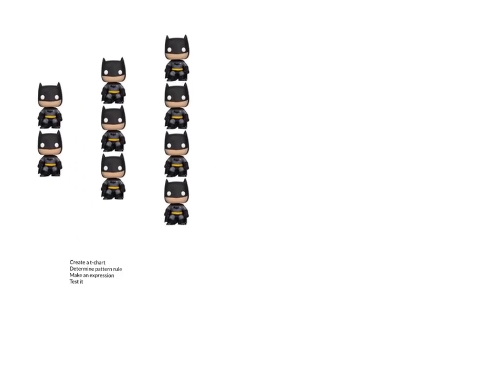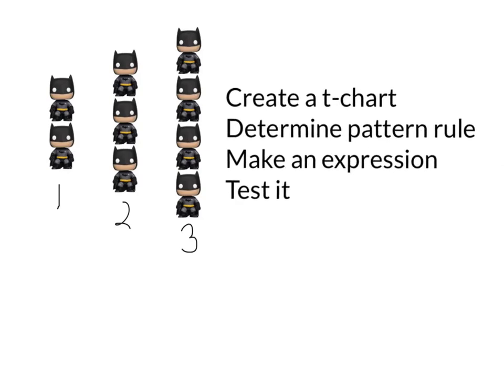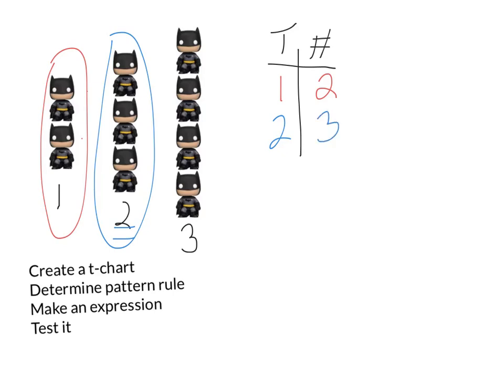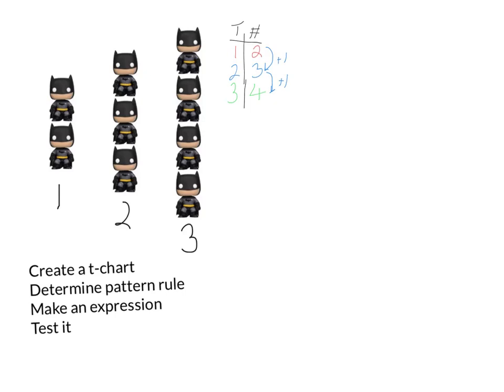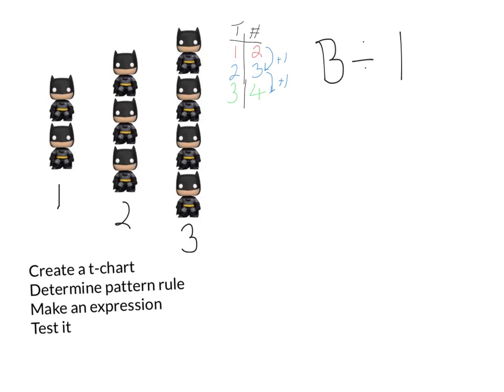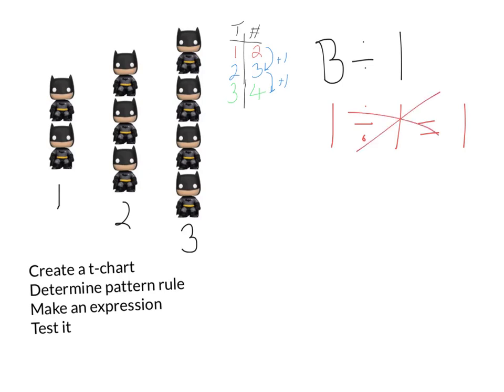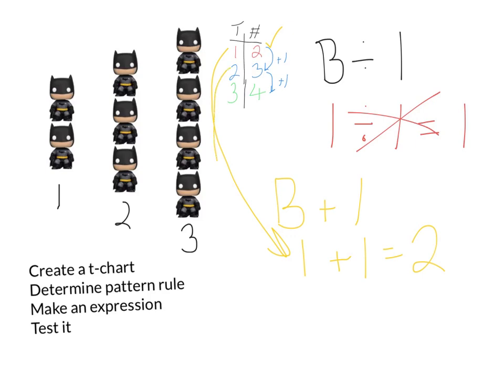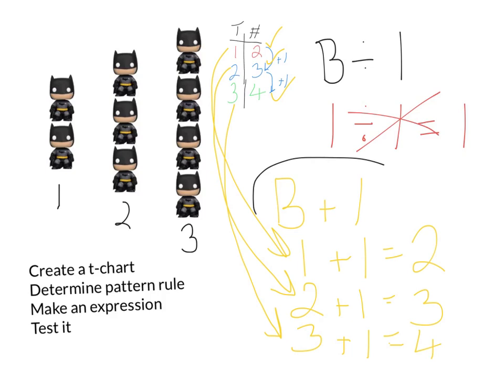Creating an expression from a photo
Using a photo we will create a t-chart, determine a pattern rule then test created expressions.